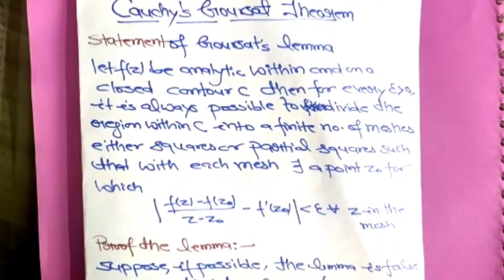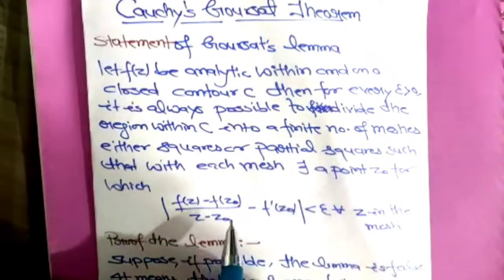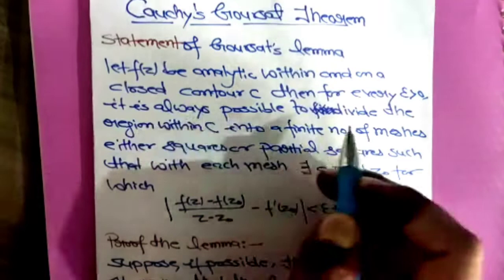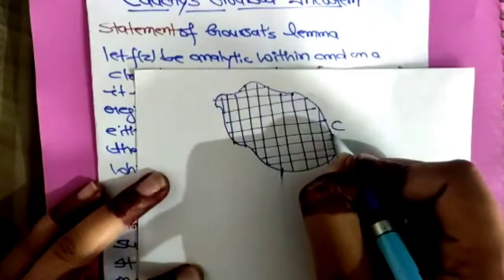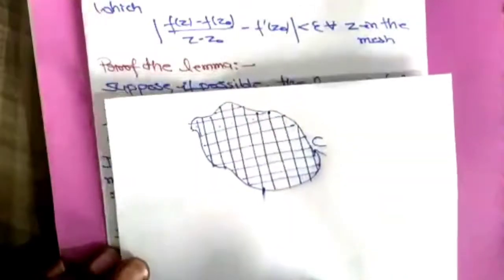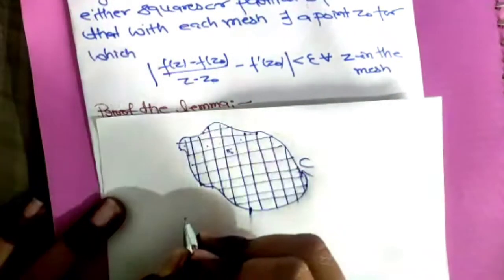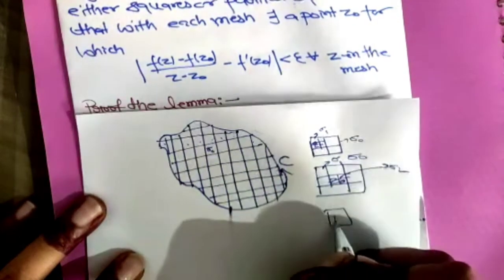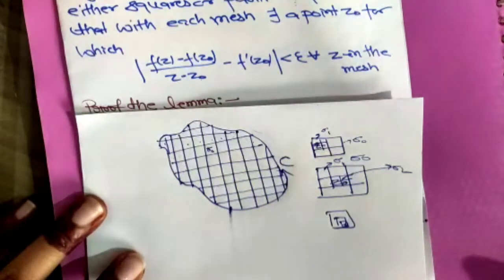Cauchy's Goursat lemma|Goursat Theorem|Complex Analysis|Maths |BSc Maths|MSc Maths|PD TUTORIAL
In this video...I am going to proof Cauchy's Goursat lemma or you may say Goursat lemma. specially for BSc students.

Cauch's Goursat lemma proof
Cauchy Goursat lemma
Proof of Cauchy Goursat lemma
કોચી ગૌરસત લેમ્મા
कैची गौरसाट लेमा
ಕೌಚಿ ಗೌರ್ಸಾಟ್ ಲೆಮ್ಮಾ
కౌచీ గౌర్సాట్ లెమ్మా
Cauchy Goursat ലെമ്മ